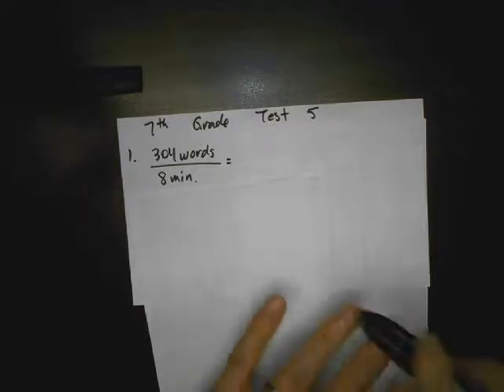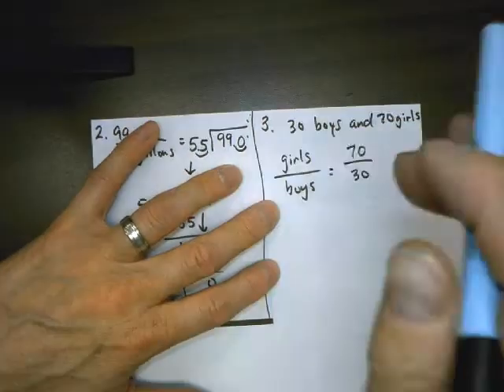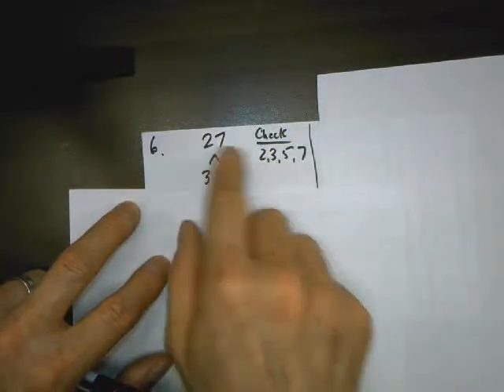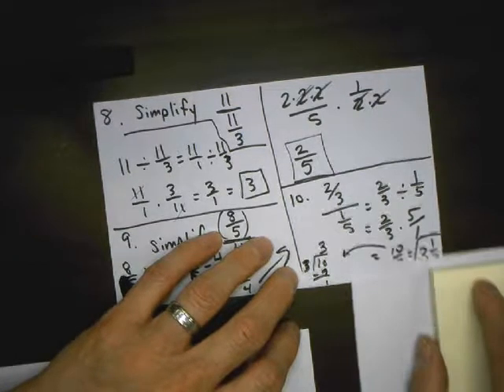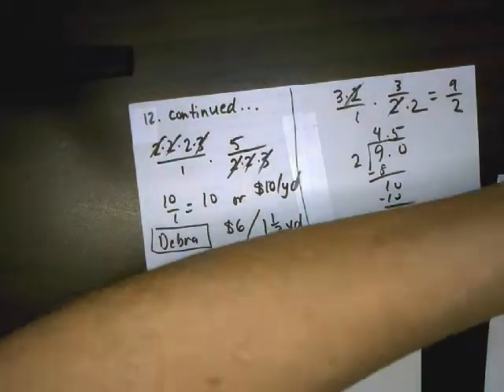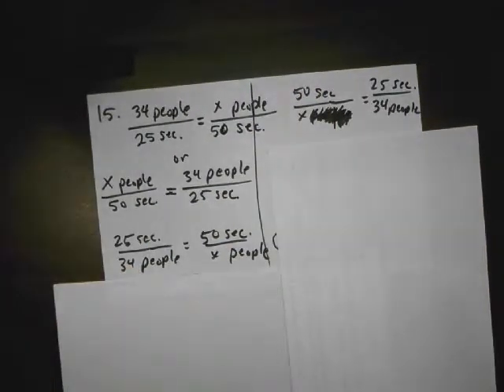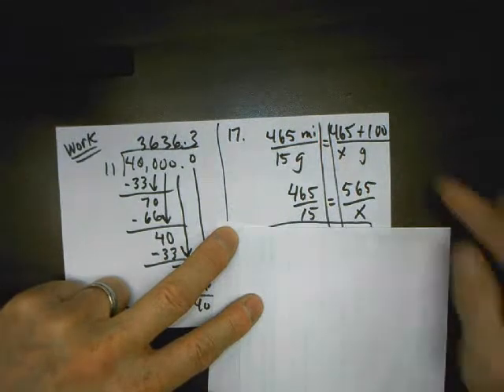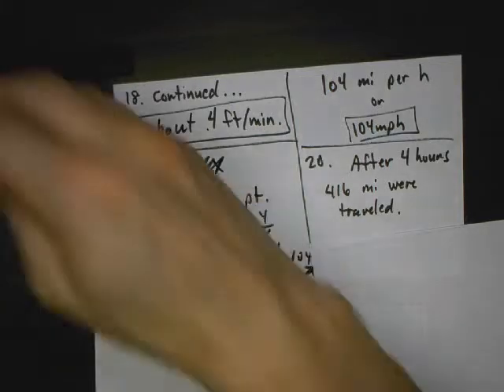7th Grade Math Test 5 Study Guide Video